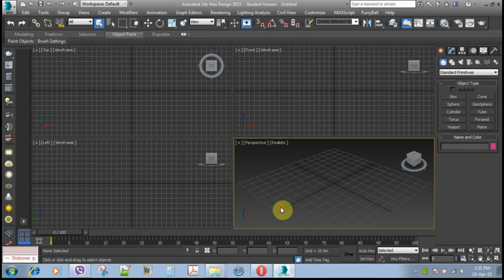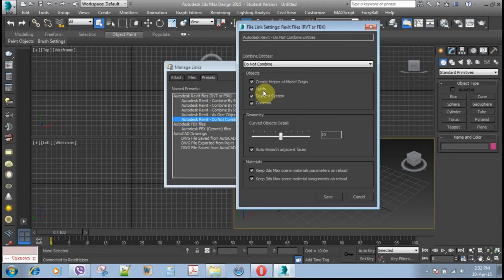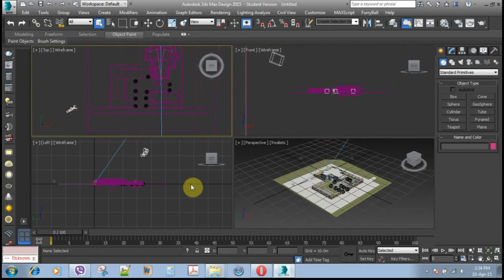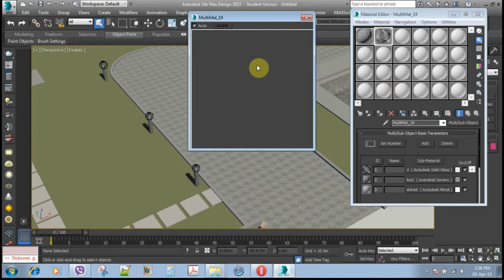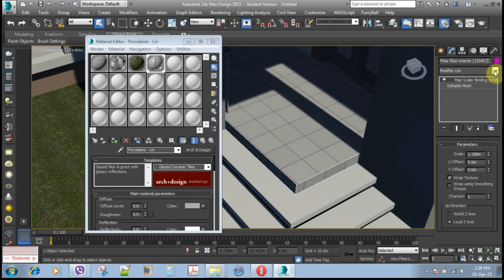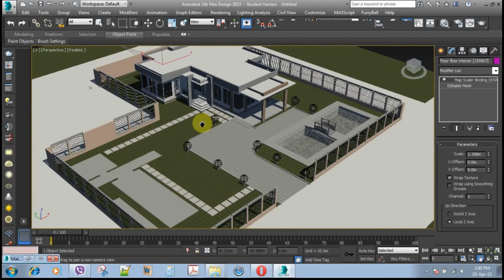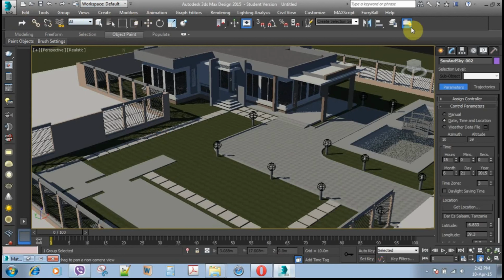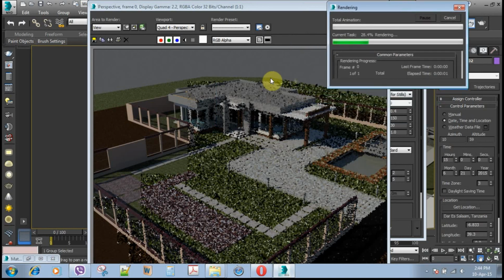Linking Native Revit to 3Dmax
In this tutorial i will show how you can quickly link a revit file to 3dmax without exporting to other formats as well as retaining your materials